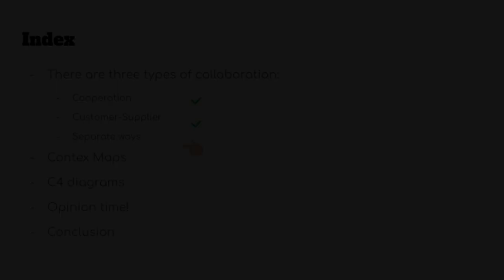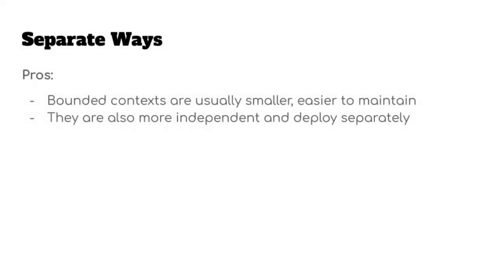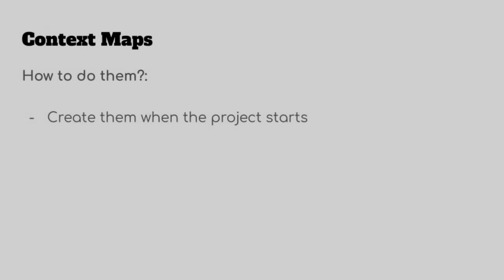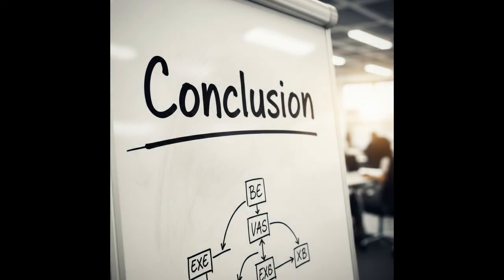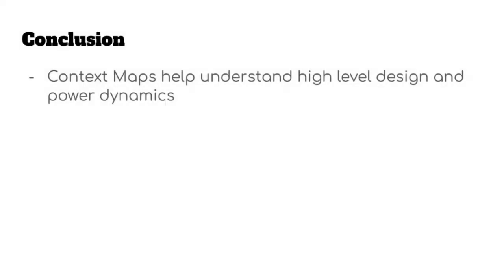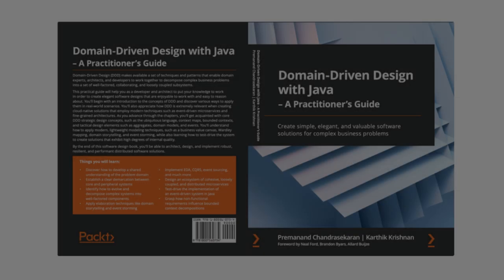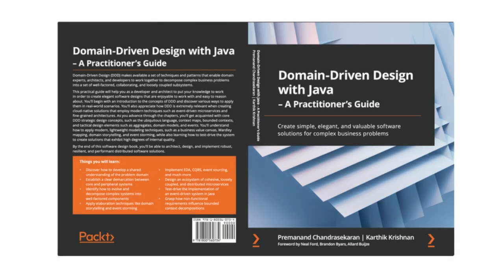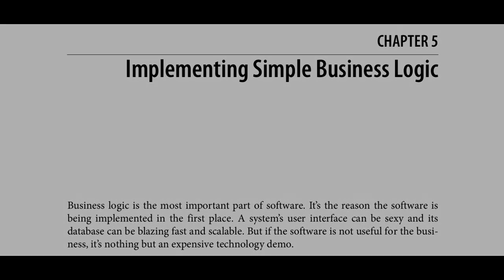Chapter 4: Integrating Bounded Contexts - Part 2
In this second part of chapter 4, we pick up where we left on part 1.

With only 1 collaboration type left to discuss and an interesting discussion on tools to use in your projects this is sure to be a more digestible (and shorter) video!